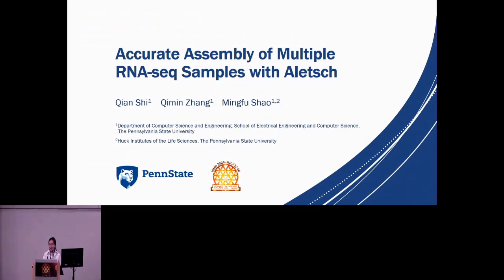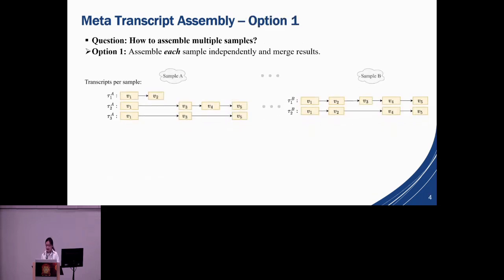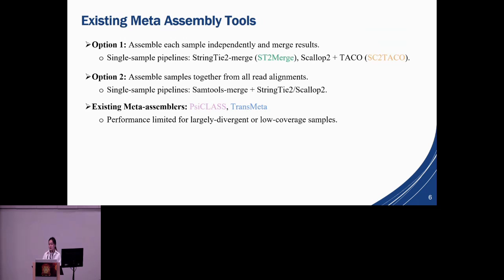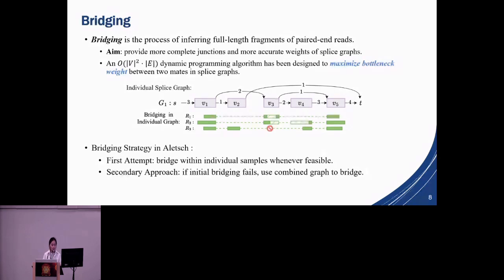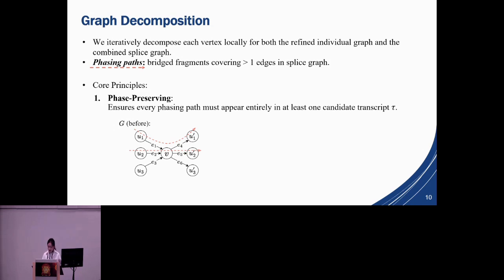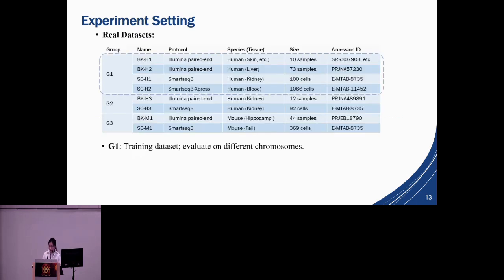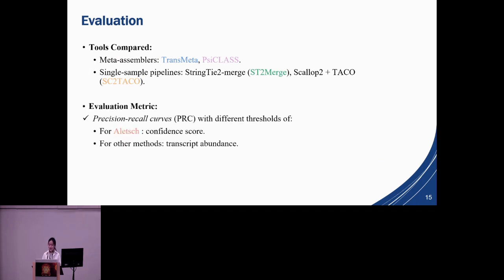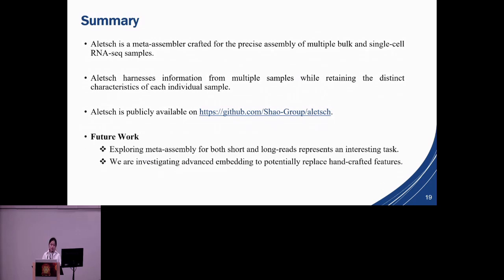Accurate Assembly of Multiple RNA-seq Samples with Aletsch - Qian Shi - iRNA - ISMB 2024